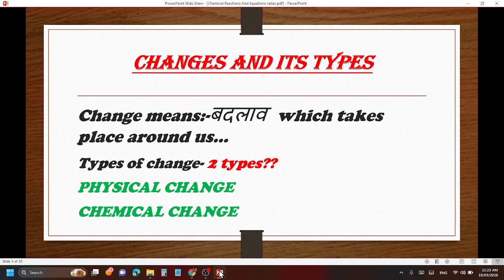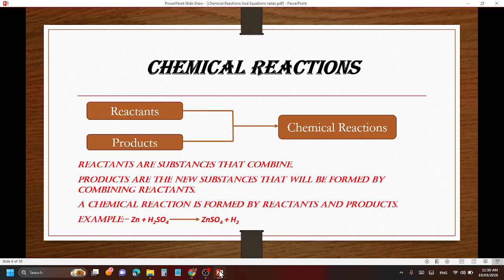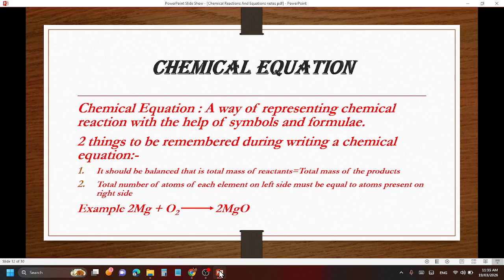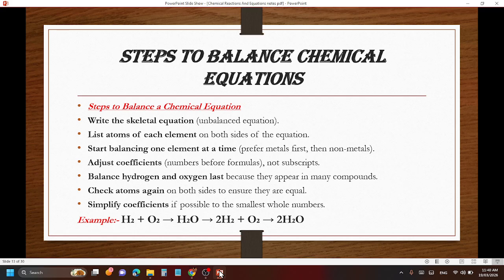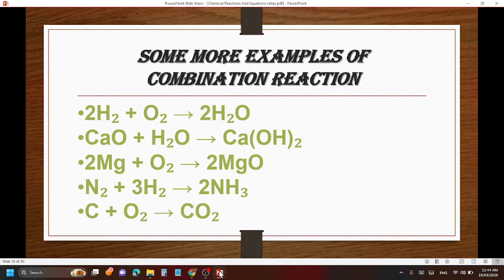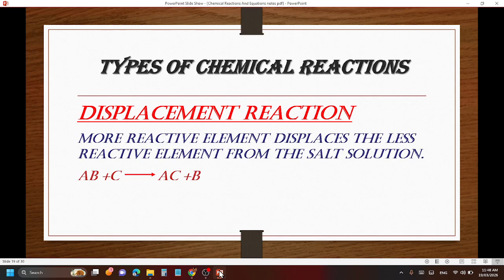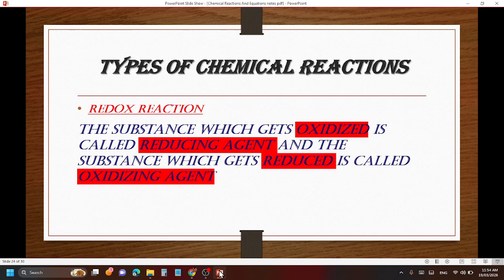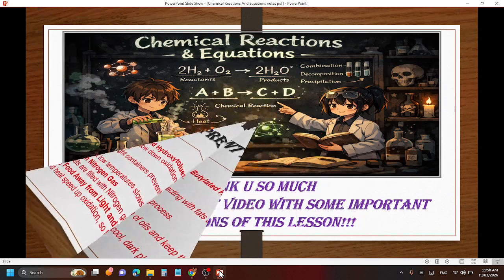Class 10th Chemistry Lesson Chemical Reaction and Equation complete explanation in English